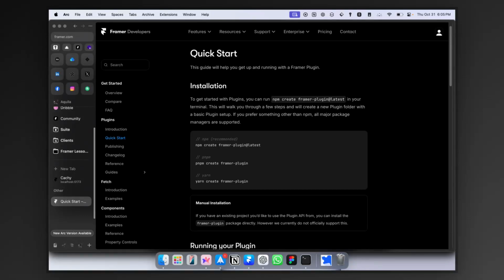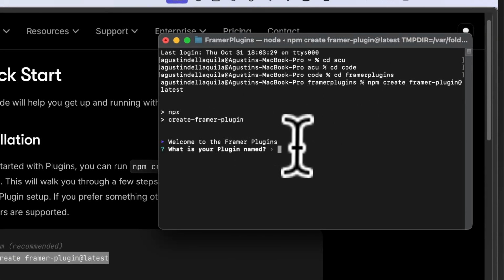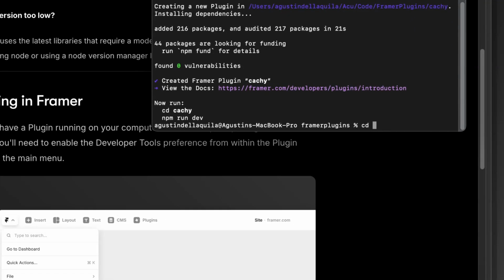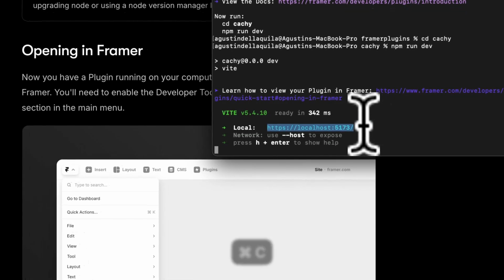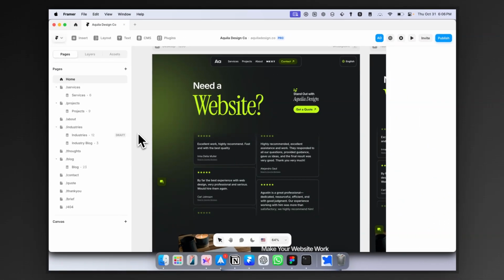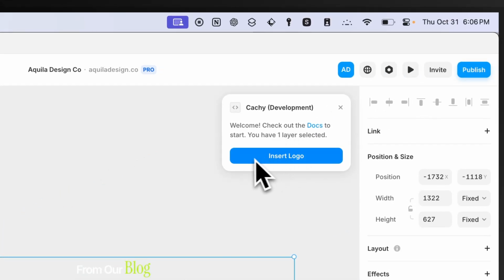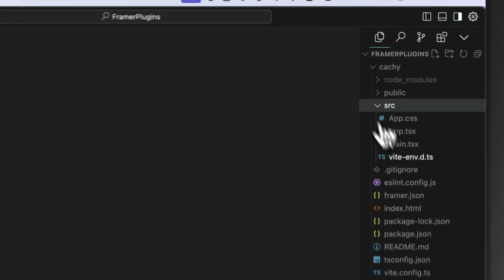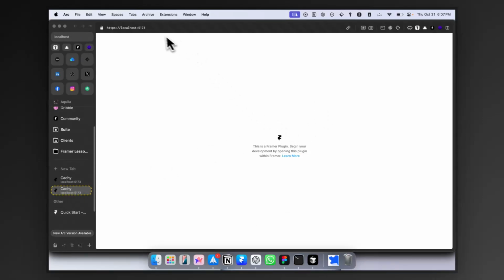How to Create Your First Framer Plugin: Easy Installation Guide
Ready to take your Framer skills to the next level? In this tutorial, I walk you through everything you need to create your very own Framer plugin from scratch! We’ll cover setting up dependencies, installing essential Framer tools, and running the default plugin template to get you started. Whether you’re new to Framer or looking to customize your own plugins, this video is for you!

💡 Key Highlights:

 • Setting up Framer plugin dependencies
 • Installing Framer essentials
 • Running and customizing the default plugin
 • Tips for personalizing your plugin

🔗 Aquila Design Services: Need help with Framer or custom website design? Check out Aquila Design for personalized solutions to grow your business.